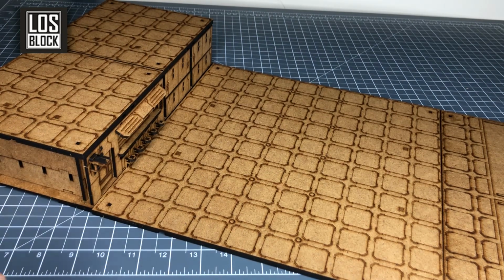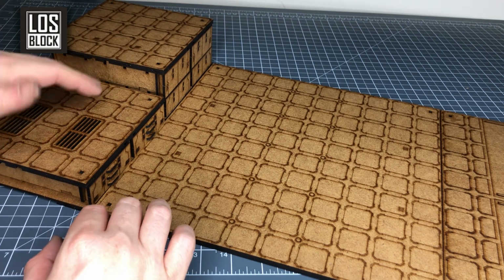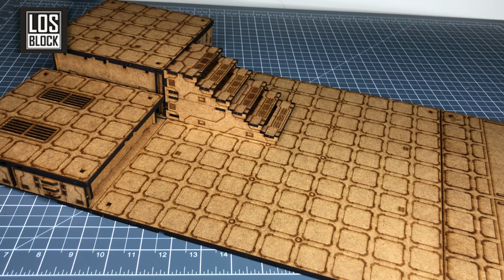Losblock City 3000 tiles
Review of the losblock city 3000 tiles